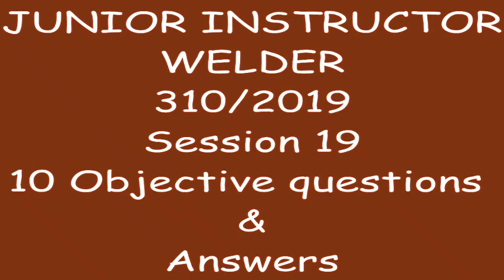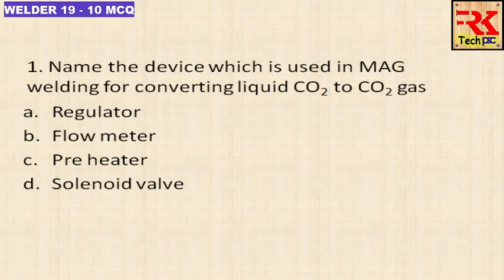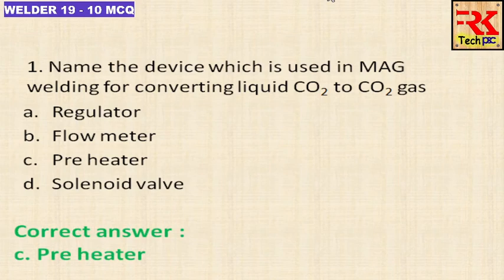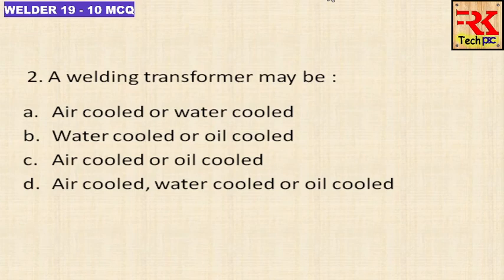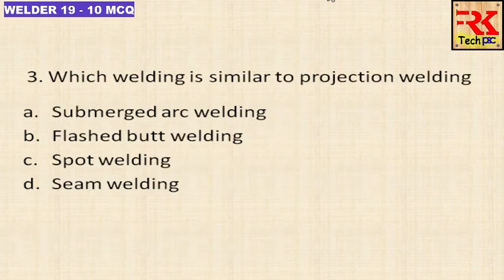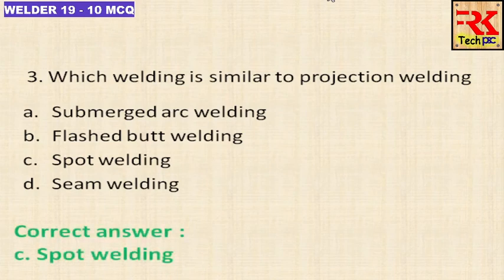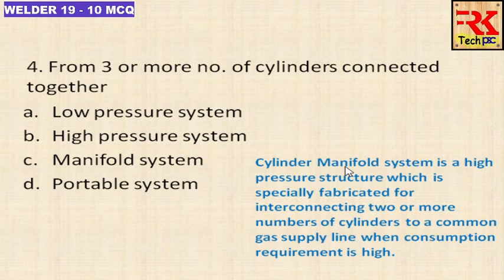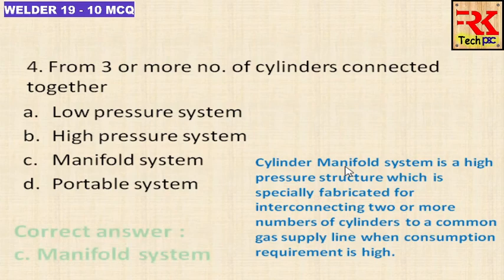JUNIOR INSTRUCTOR WELDER- PSC BASED QUESTIONS- SESSION-19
THIS VIDEO CONTAINS 10 MCQ EXPLAINED IN MALAYALAM